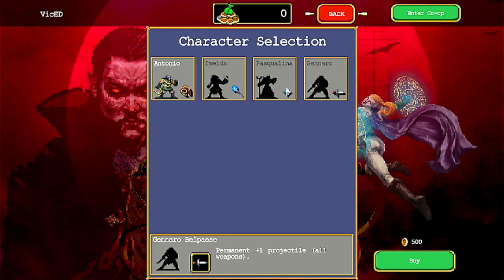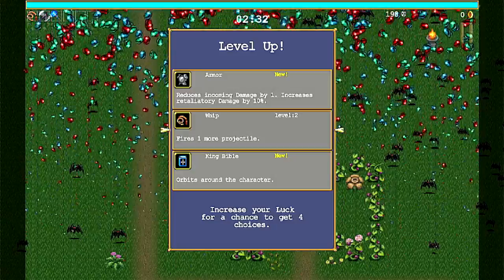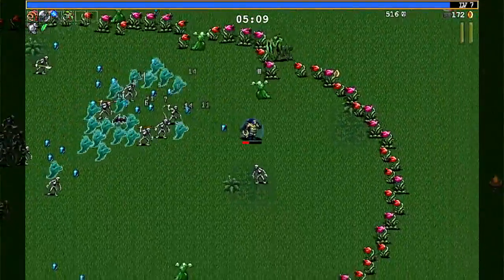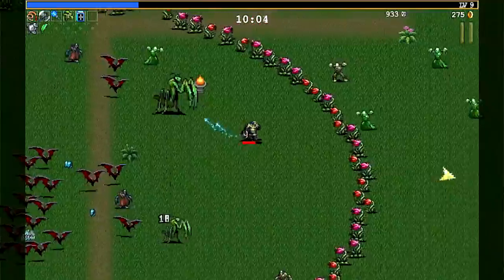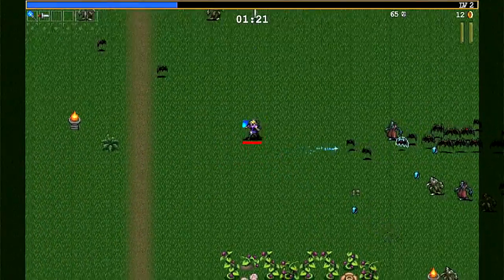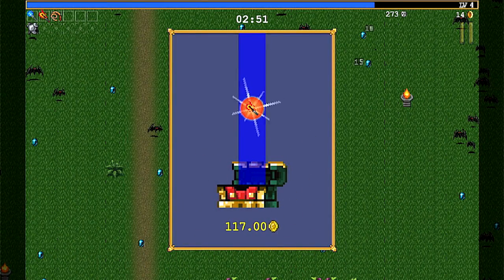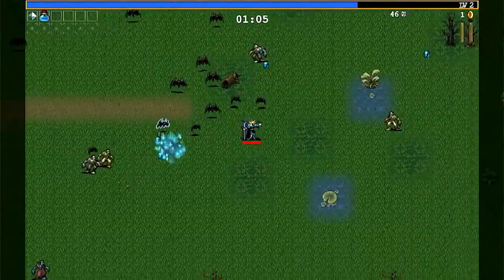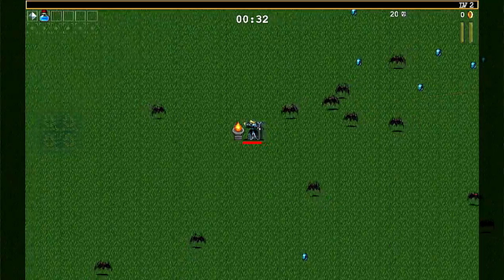VicHD's Steamy Specials: Vampire Survivors (first time playthrough)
This segment is a Let's Play review of multiplatform indie titles mainly on Steam, but can also be found on other platforms.

This was influenced by Cinemassacre's casual game reviews (James & Mike Mondays/ Neighbor Nerds) as well as Game review channels like SNES Drunk

I'd love to continue making more of these.

Note: This game has a seizure warning.

I also accept Steam cards, eShop Codes, and amazon gift cards
I cannot accept Superchants until YouTube enables the feature in my country.